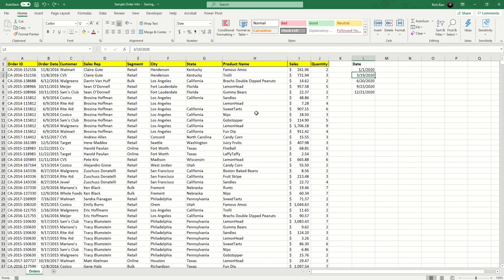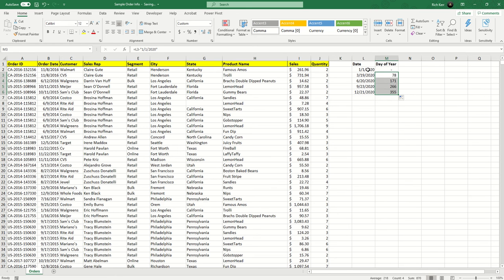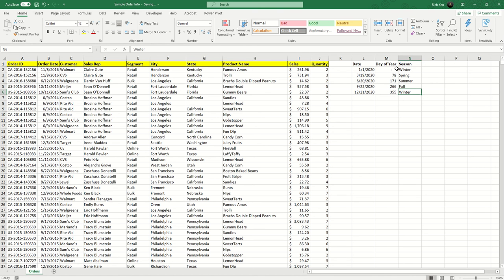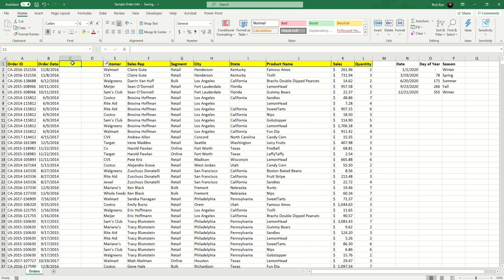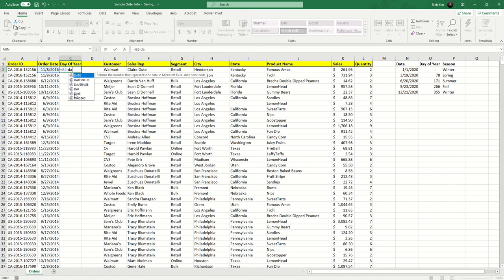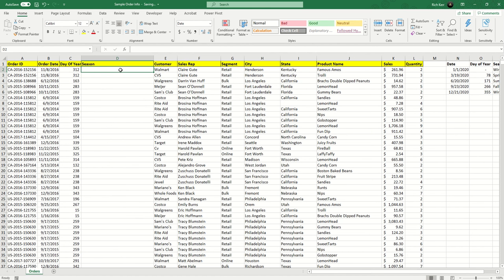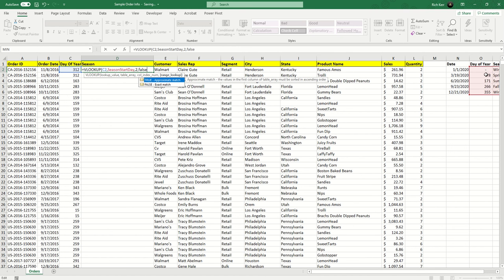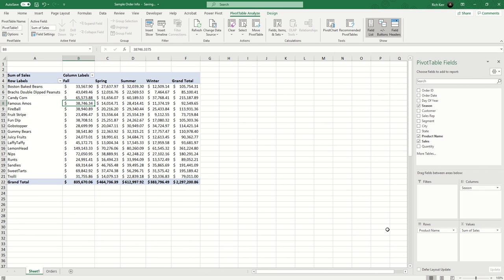Excel Vlookup Calculating Seasons from Dates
Use date math and VLOOKUP to calculate the season based on a date.